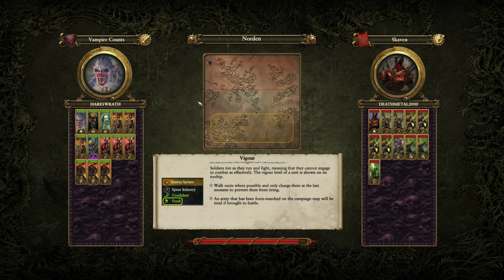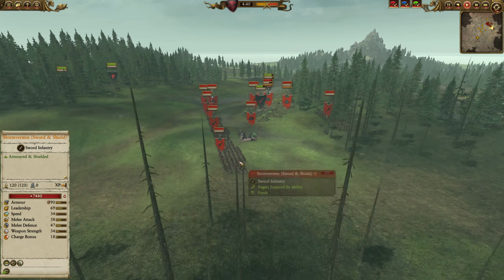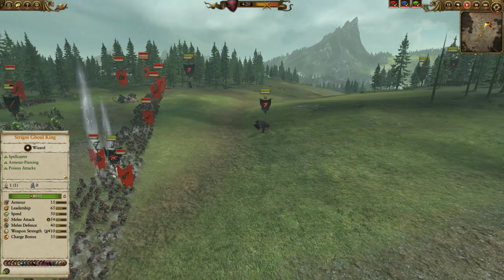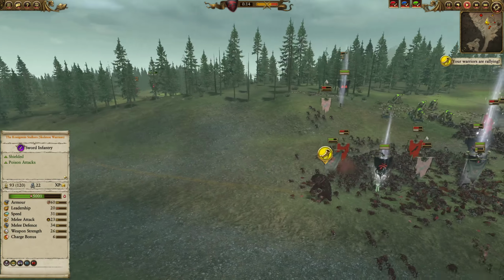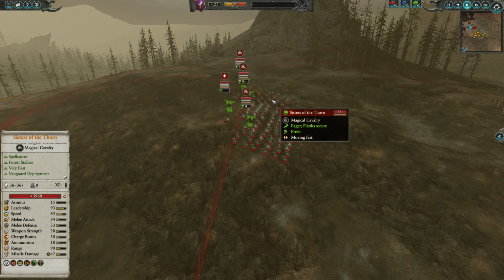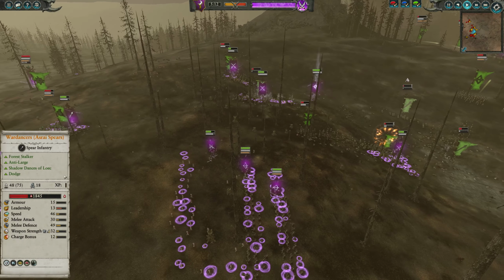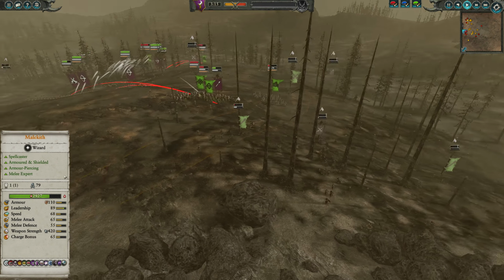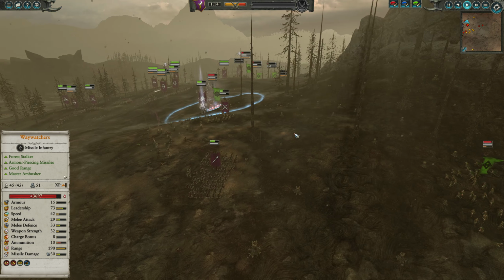Ghoul King and Witch King - Total War Warhammer 2 - Online Battle 92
First the Vampires take on the Skaven and then Dark Elves vs Wood Elves. Enjoy!